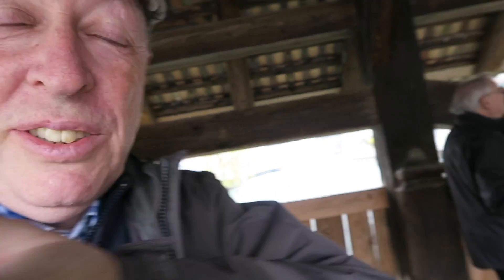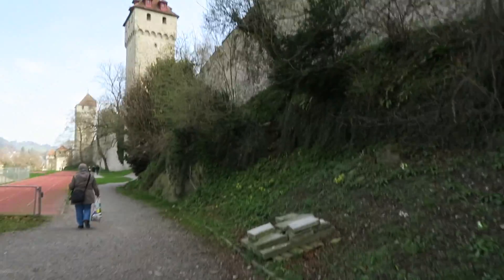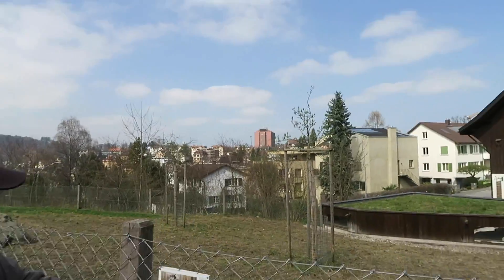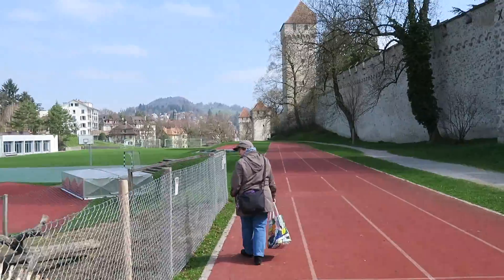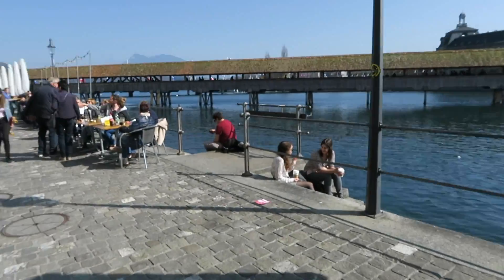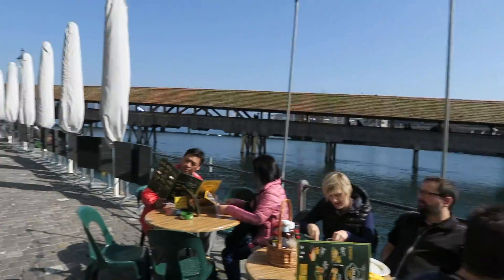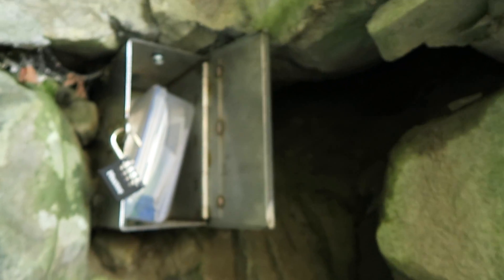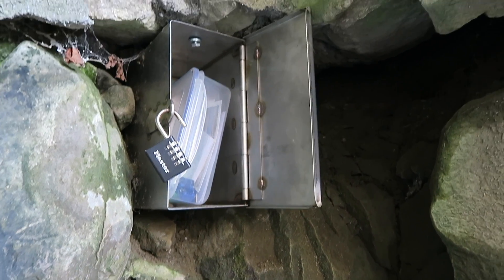Walking in Lucerne.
part of our outing